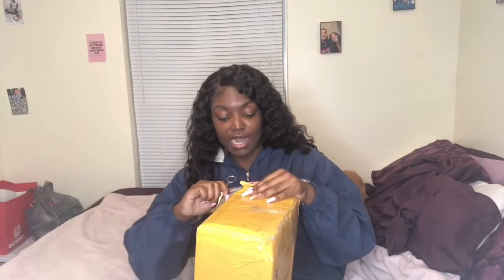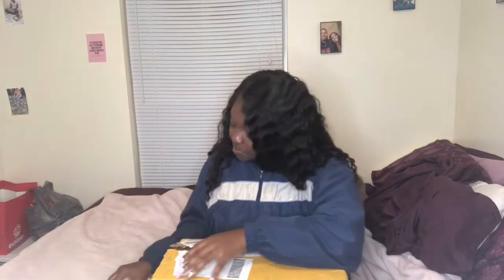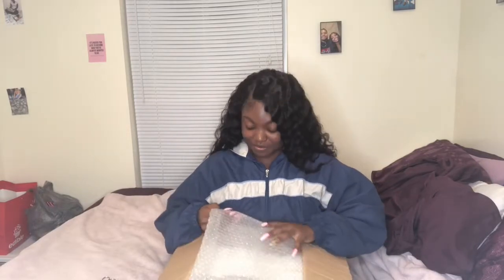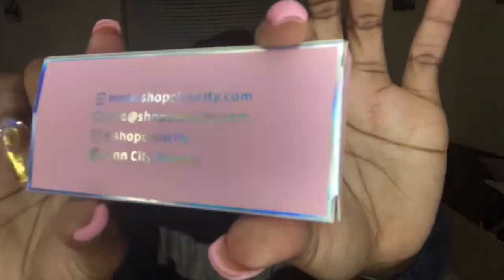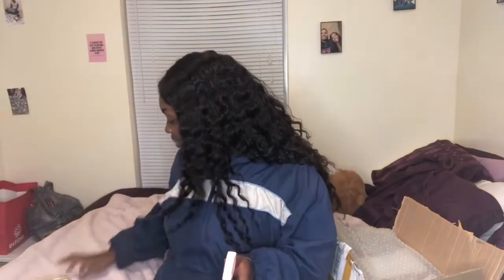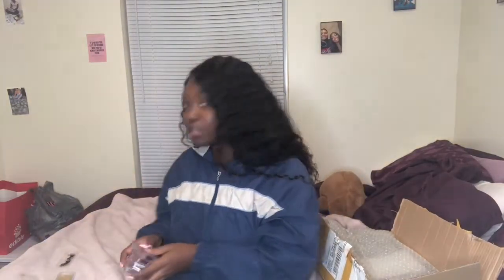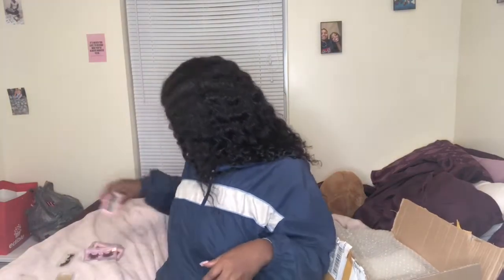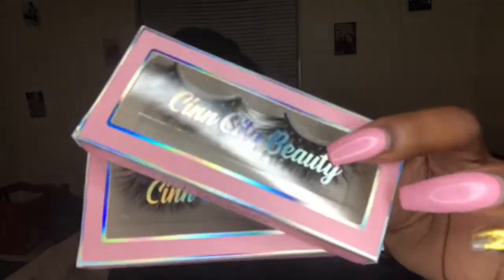UNBOXING MY NEW CUSTOM LASH BOXES! | CINN CITY BEAUTY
UNBOXING MY NEW CUSTOM LASH BOXES! | Entrepreneur Life Ep 13 | SIMPLY CINN